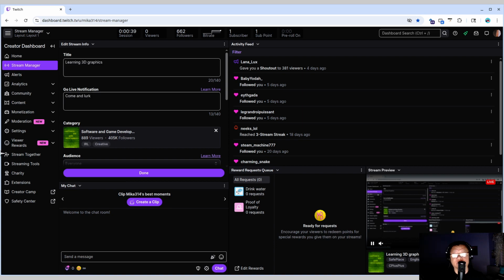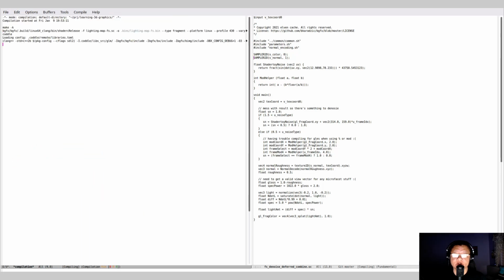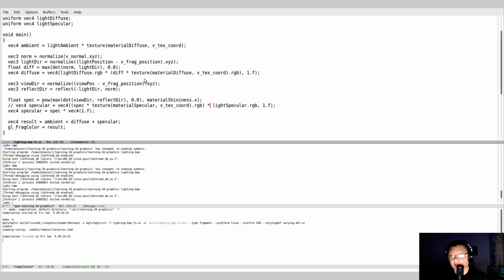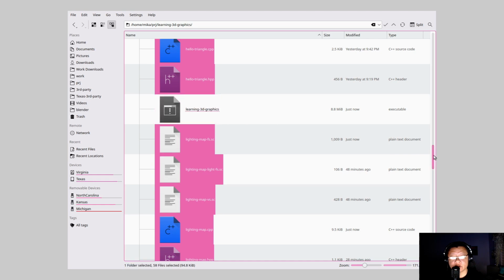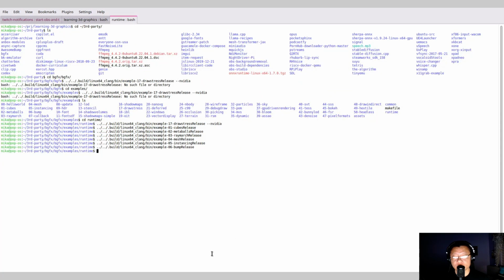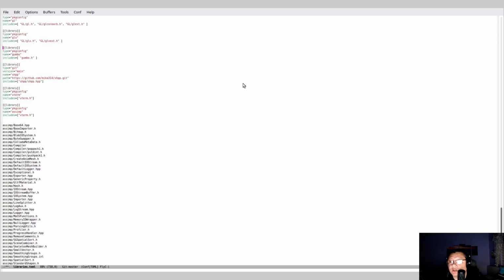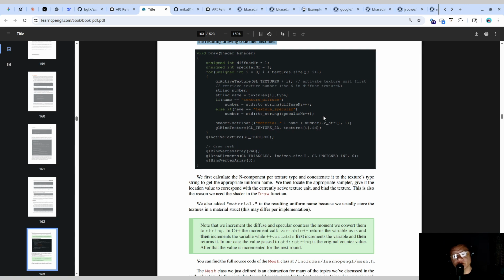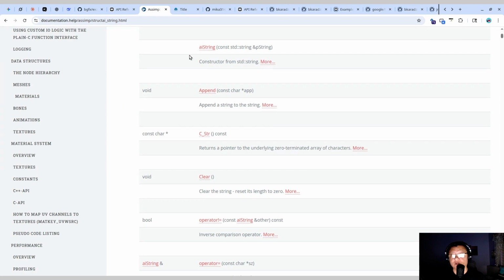[uncut] Learning 3D graphics (Part 7/8)